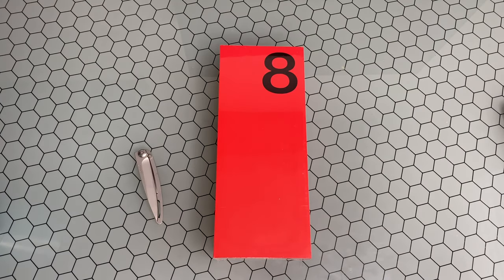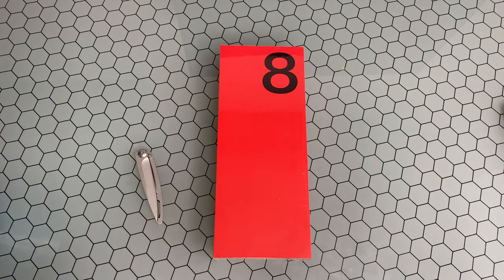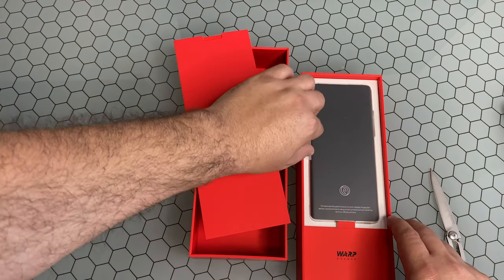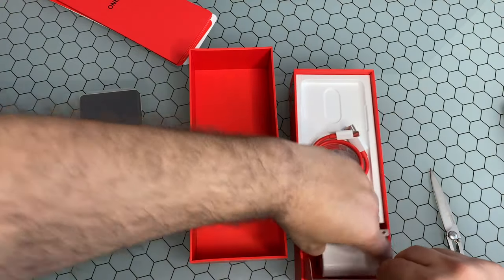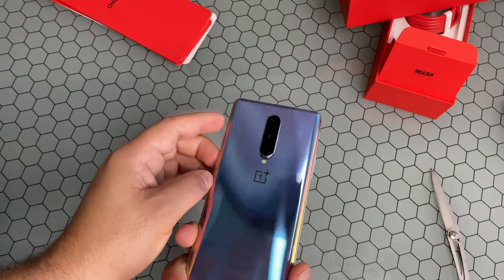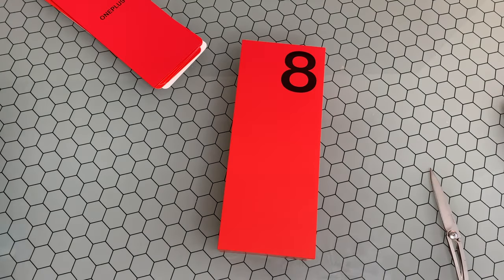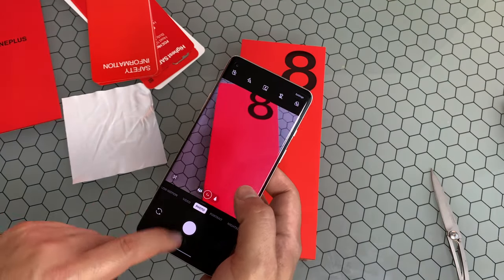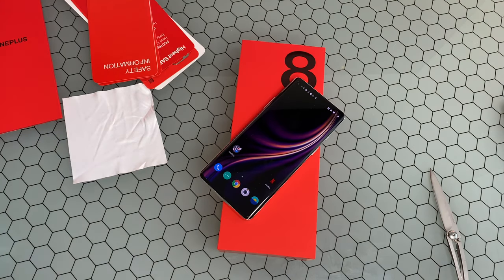OnePlus 8 Interstellar Glow Unboxing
Hands On and Unboxing with that HOT new color offering from OnePlus
Use this code to get exclusive gift - oneplus8yp8at
(Not Live Yet)